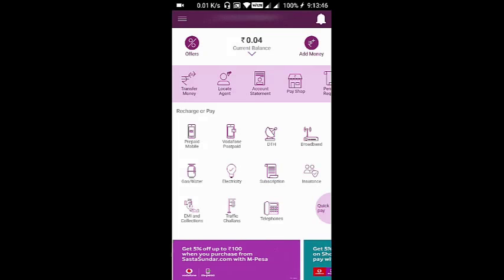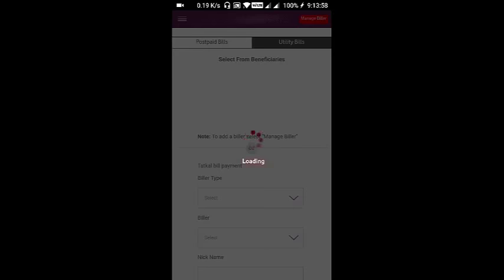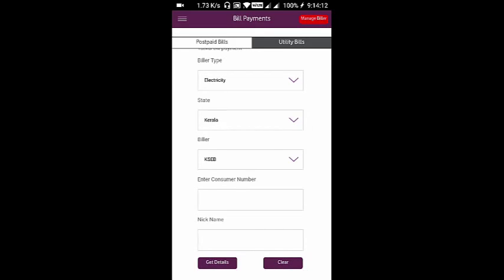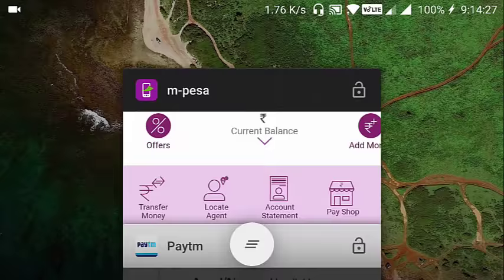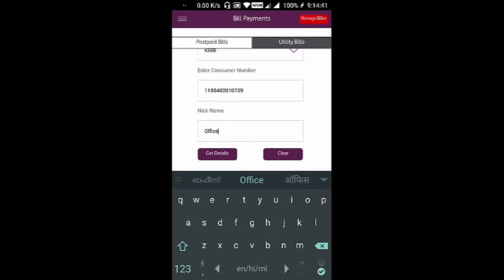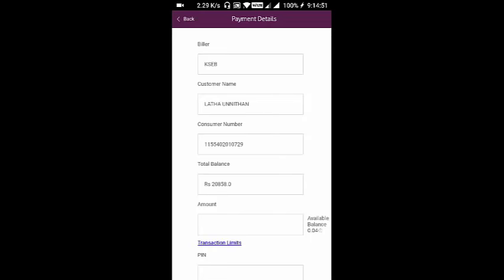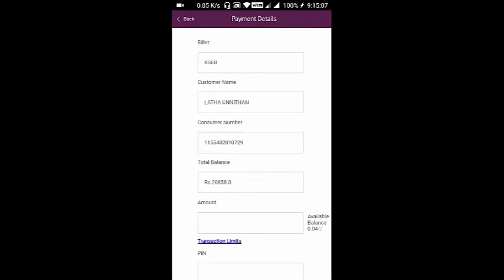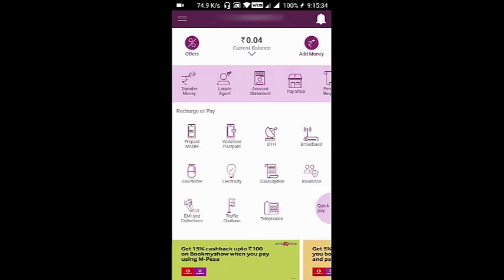Pay Kerala State Electricity Bills With mPesa Wallet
This video gives you an idea of paying Kerala State Electricity Board BIlls(KSEB) with Vodafone mPesa Wallet